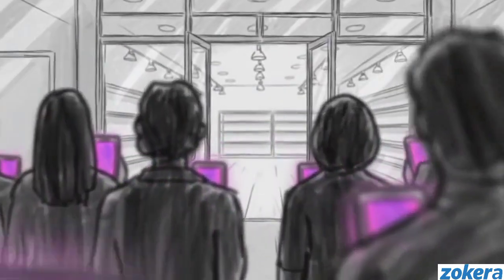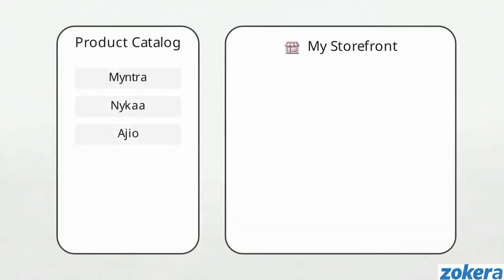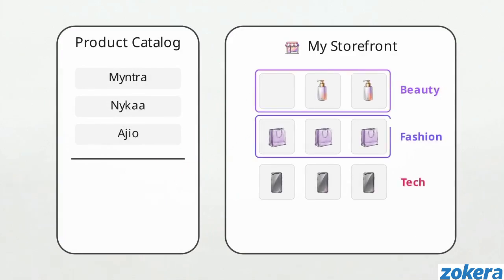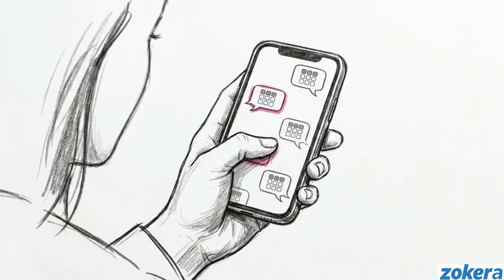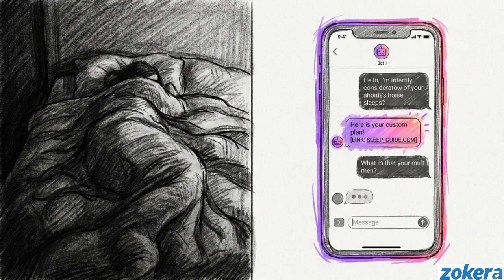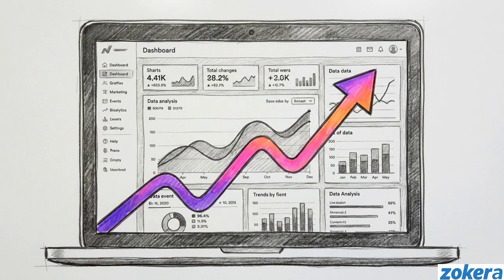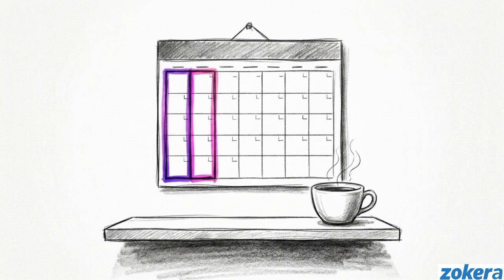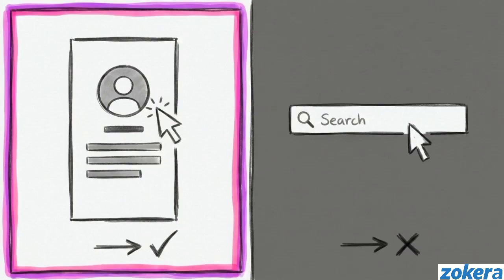How to Convert Instagram Followers into Customers in 2026 (Step by Step for Indian Creators)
Getting views on Instagram but no sales? In this video, I will show you exactly how to convert your Instagram followers into customers using your Zokera creator storefront.

We will cover:

- Why your followers are not buying

- How to set up your Zokera customizable storefront

- How to use Auto-DM to convert story viewers instantly

- Where to add your storefront link on Instagram

- What content actually drives sales

- How to track what is working with real-time analytics

The best part? Your followers also earn cashback on every purchase they make through your storefront, which makes conversion even easier.

Zokera connects you with 1000+ brand partnerships including Amazon, Flipkart, Myntra, Nykaa, Mamaearth and more.
Works for nano creators too. You do not need 100K followers to start earning.

👉 Sign up on Zokera today: zokera.com